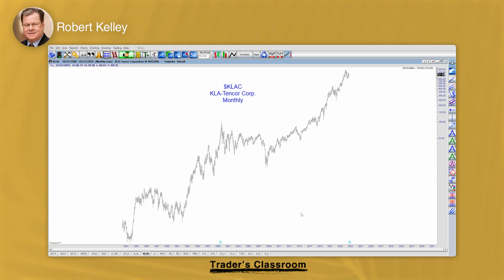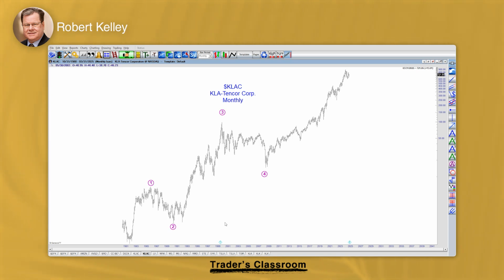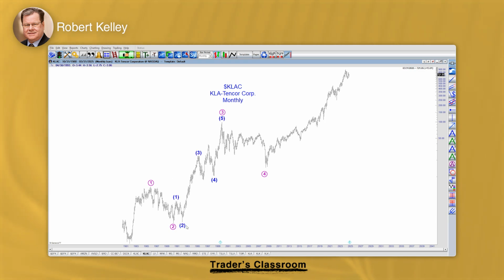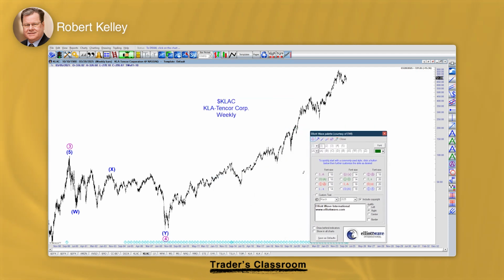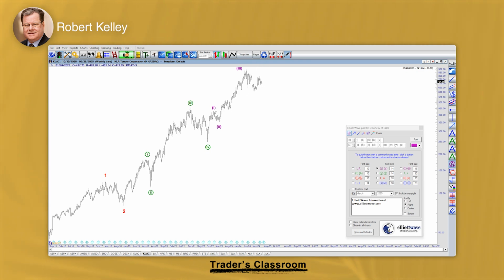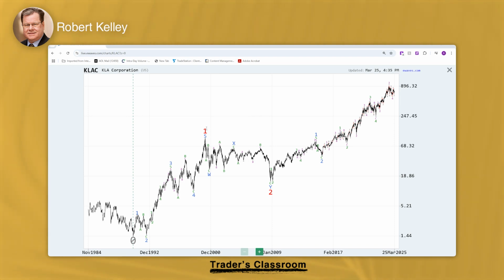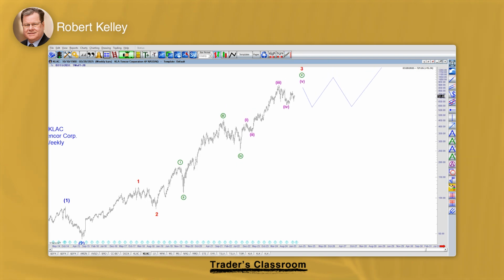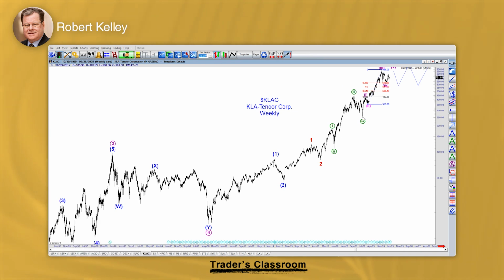An Elliott Wave Counting Exercise: KLA-Tencor in Focus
In this Elliott Wave Trader’s Classroom lesson, instructor Robert Kelly walks you through a detailed wave analysis on KLA-Tencor Corporation (KLAC). Learn the importance of conservative wave counts, key risk levels, and how to adapt your strategy as trends unfold.